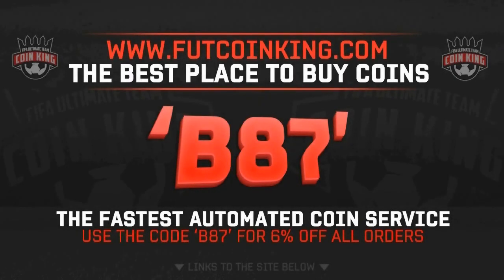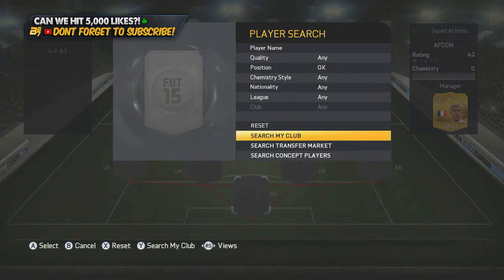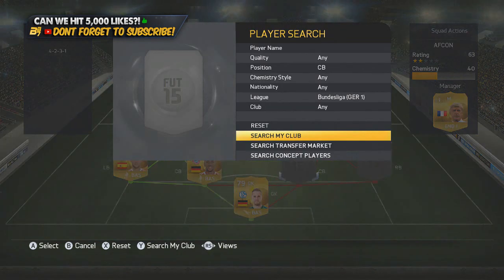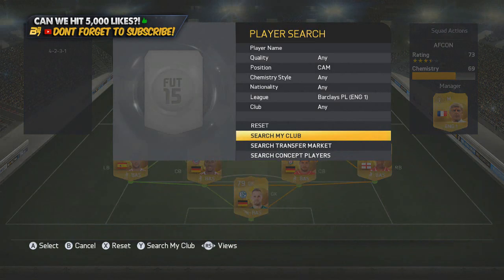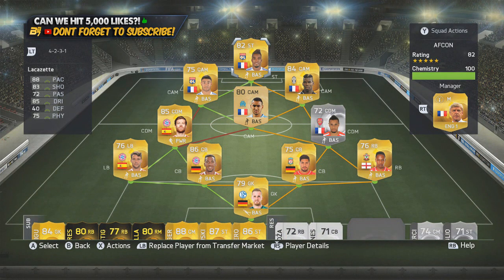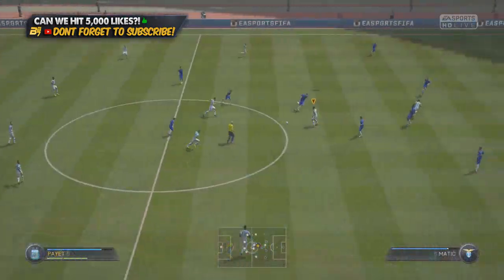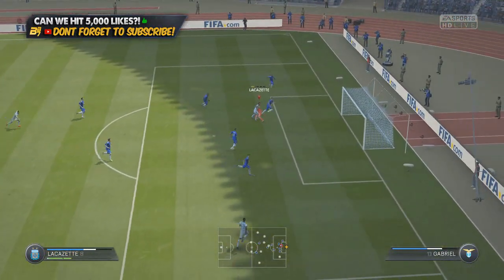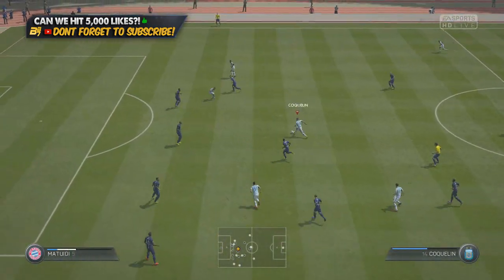FIFA 15 | FULL UPGRADE SQUAD BUILDER w/ LACAZETTE, ALONSO AND EMRE CAN